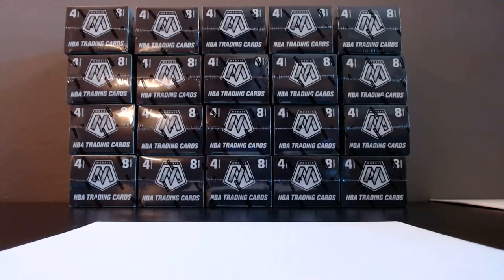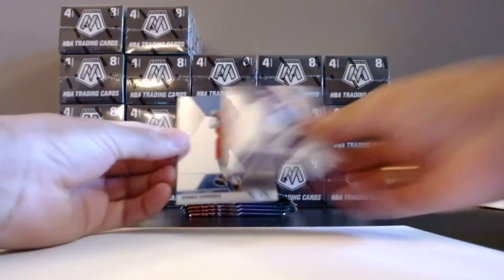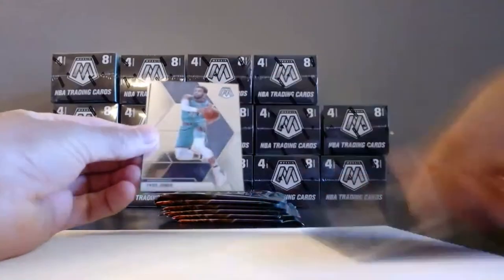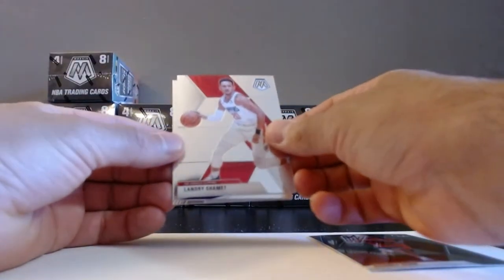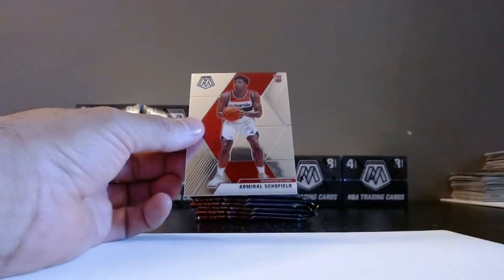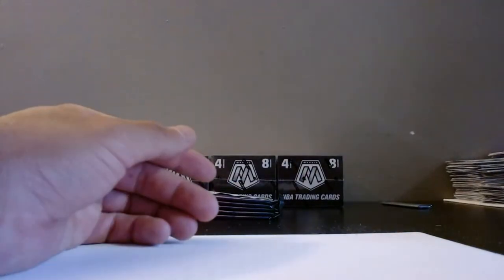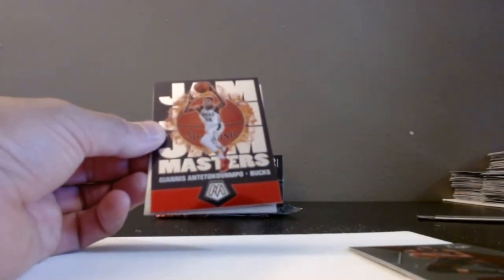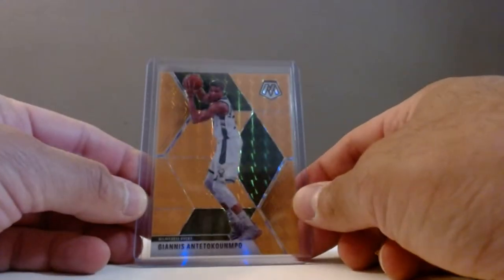2019-20 Mosaic Blaster Box Break #3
mix batch of pulls top player pulled numbered out of 25